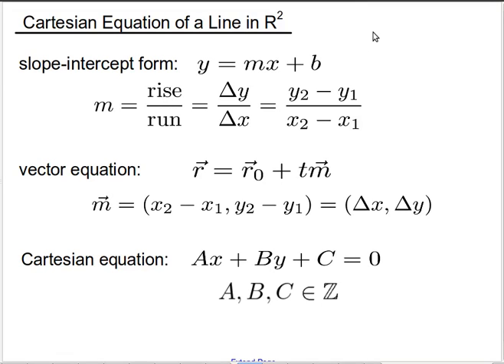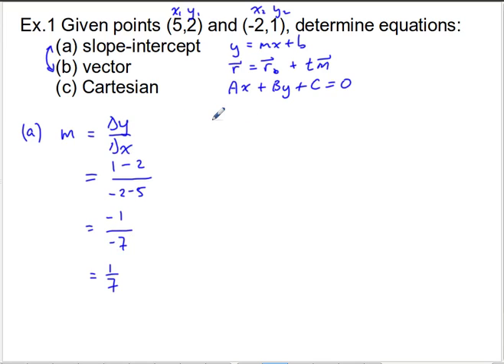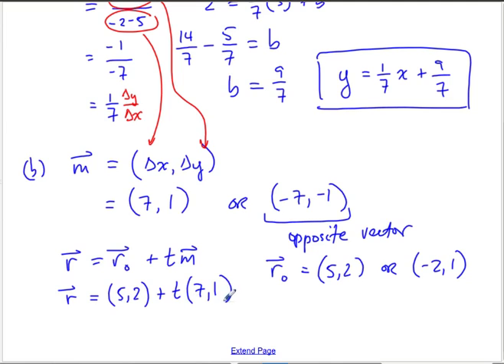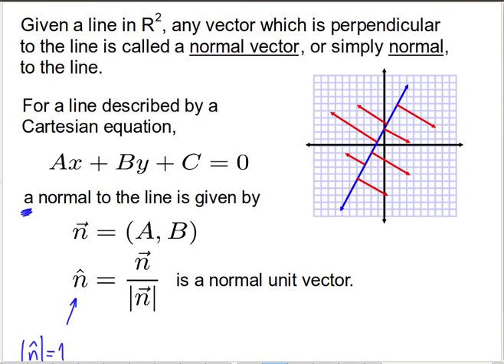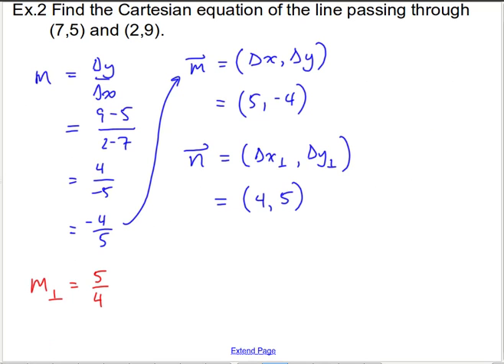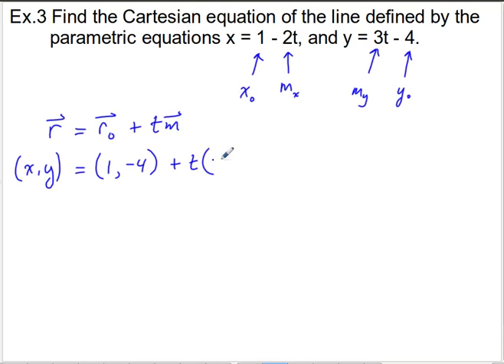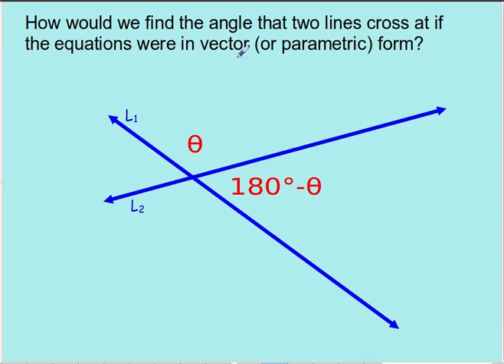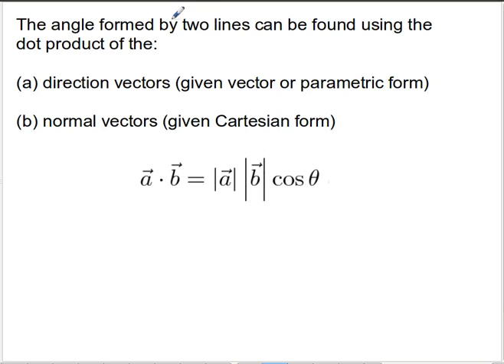MCV4U - Cartesian Equation of a Line in R2